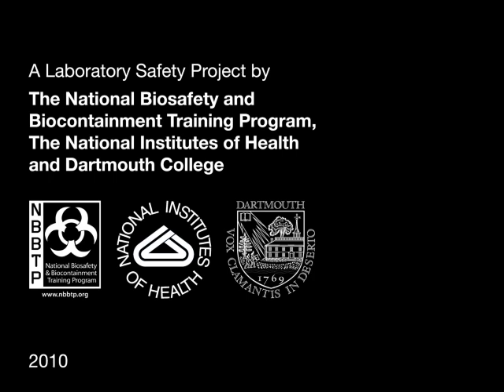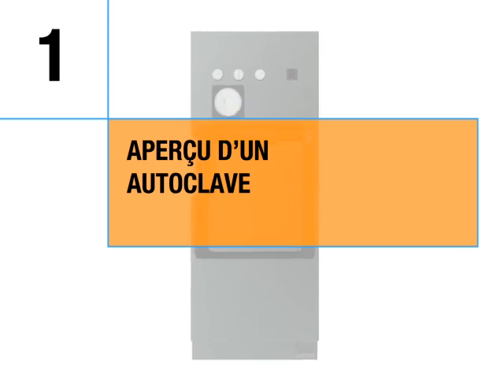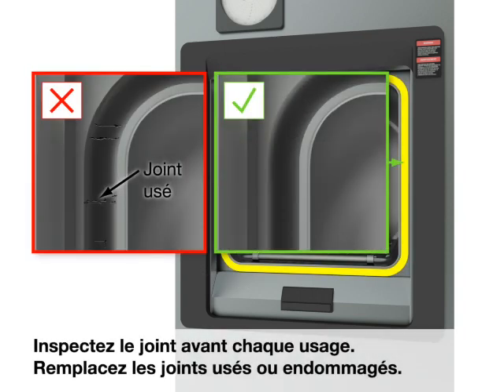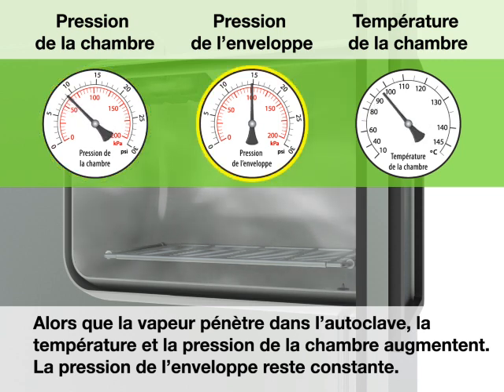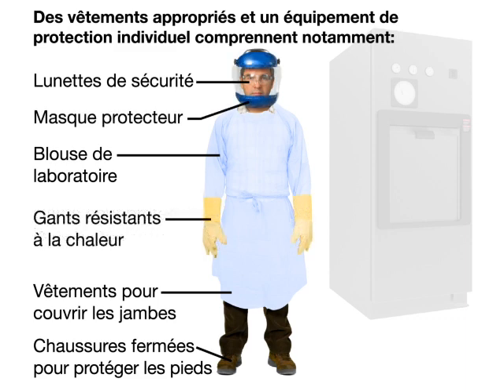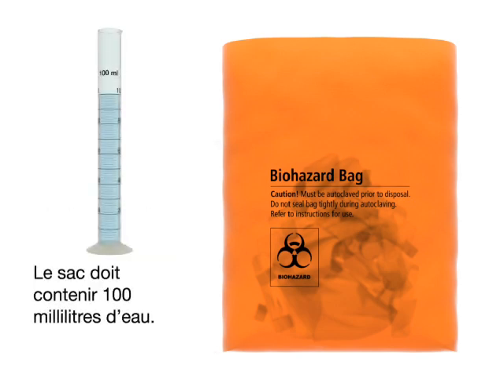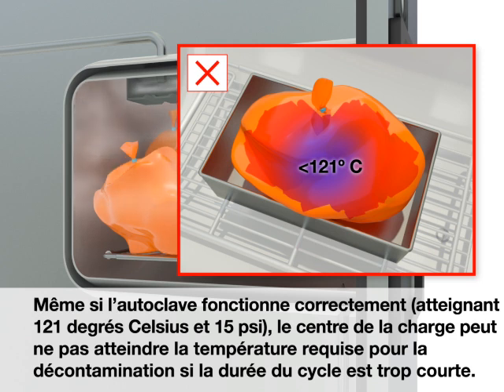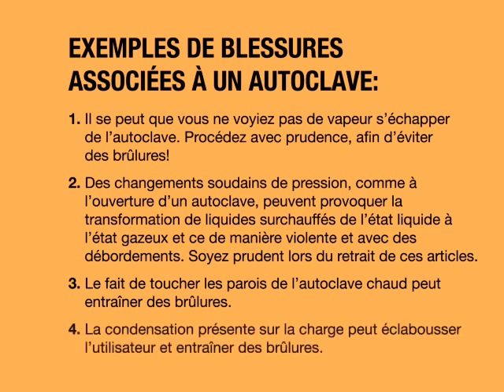Autoclave Safety Animation in French